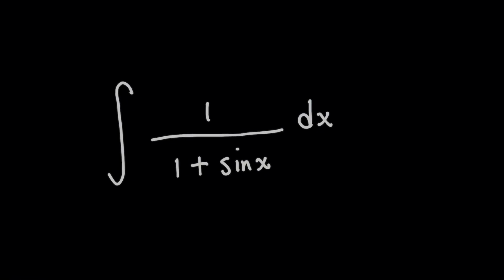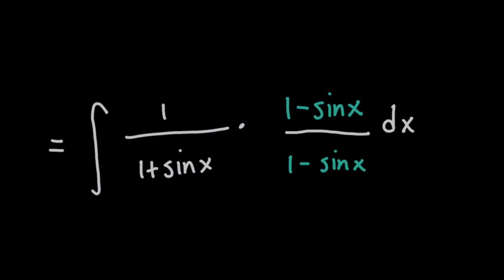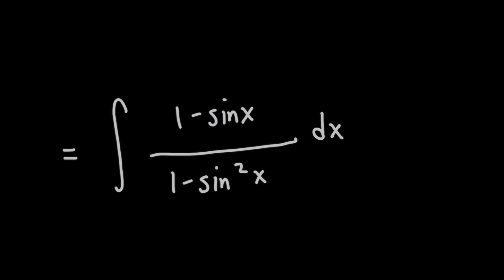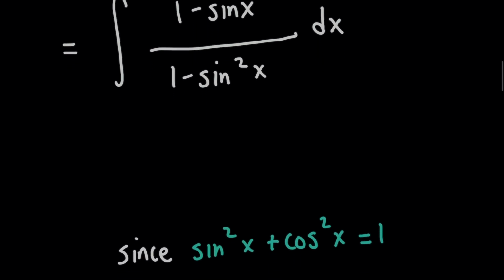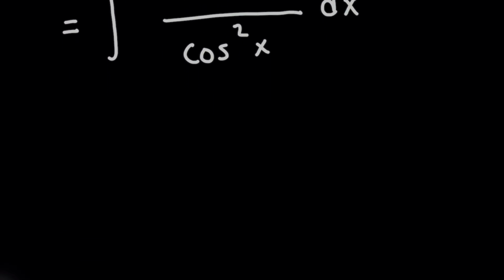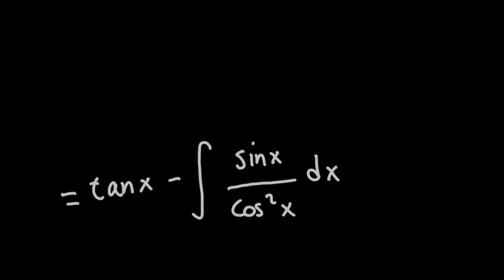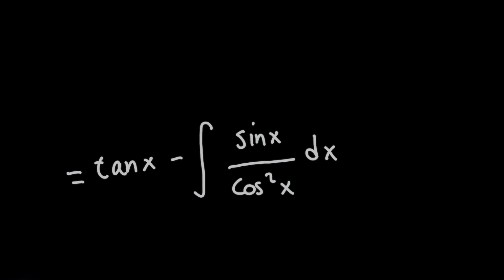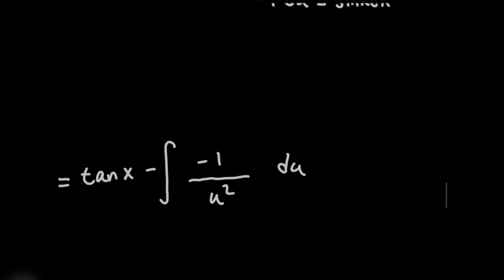STUCK On THIS Integral? Give Me 3 Minutes.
Are you stuck on integrals? This video is your go-to guide for solving the integral of 1/(1+sinx), a common challenge in Calculus 1 and AP Calculus exams. Watch as we quickly and easily master ∫ 1+sinx dx. We'll use the conjugate method, transforming a seemingly complex trigonometric integral into a straightforward problem where we use a famous trig identity to help us out. If you're looking for a quick, step-by-step solution to this specific integral or want to understand integrating trigonometric functions, this tutorial will make it actually easy for you!

0:00 - The Conjugate Method
0:37 - Trig Identity
1:13 - Splitting The Integral
1:38 - U Substitution

🎮 Master Math with the NEW Number Ninjas Math Game! 🎮
* Level up your math skills on iPhone / iPad! Check it out